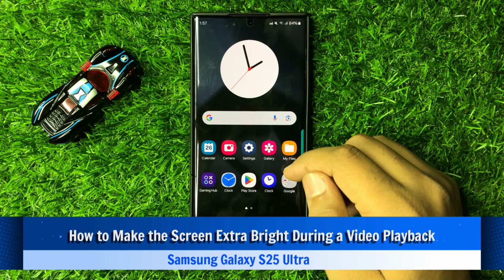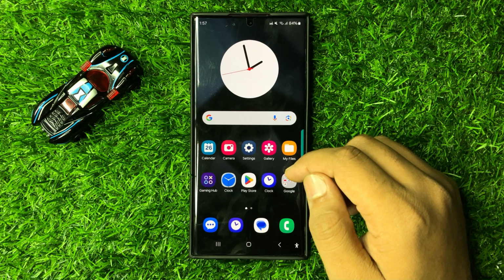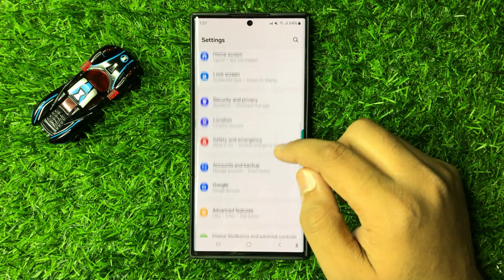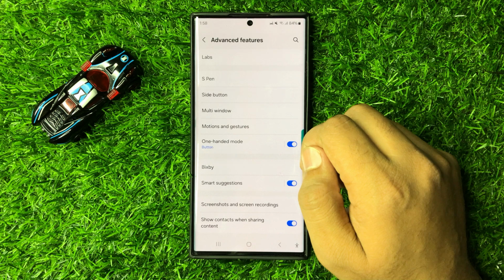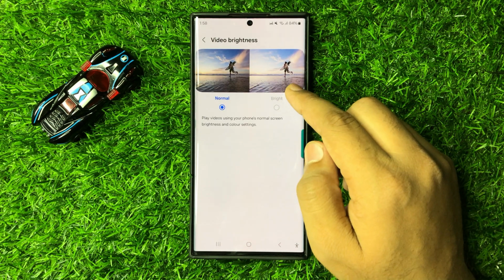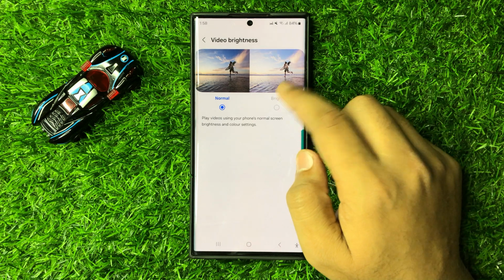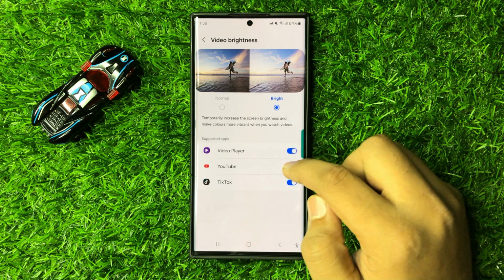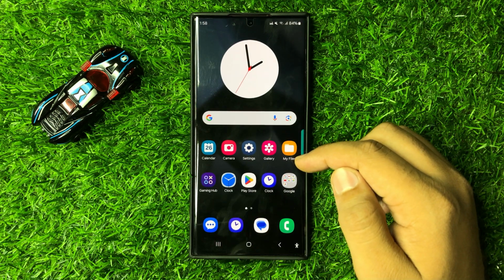How to Make the Screen Extra Bright During a Video Playback Samsung Galaxy S25 Ultra (Easy Method)